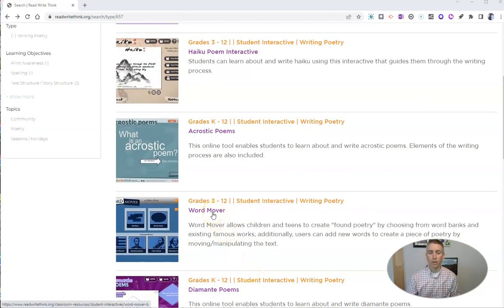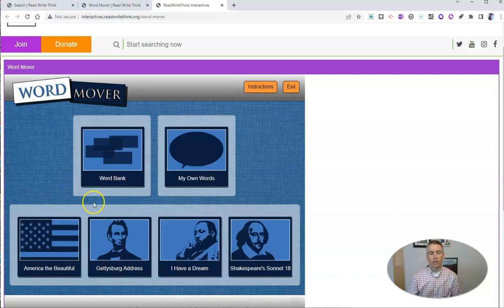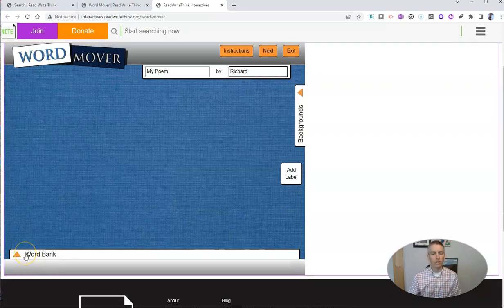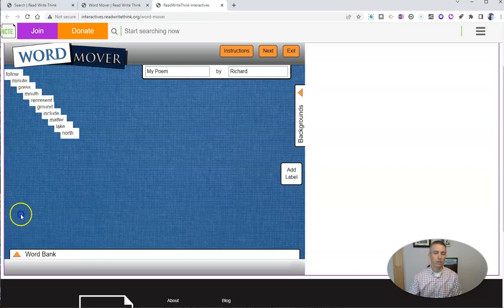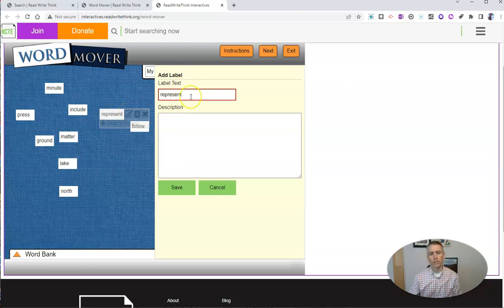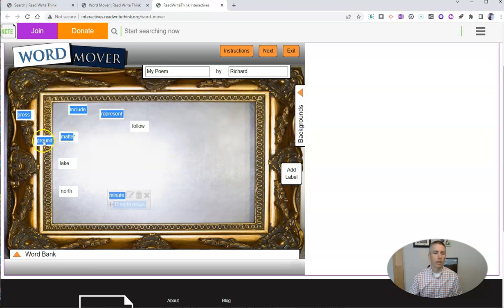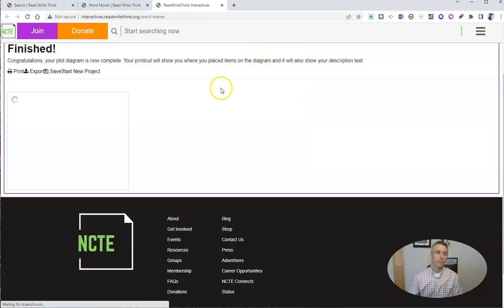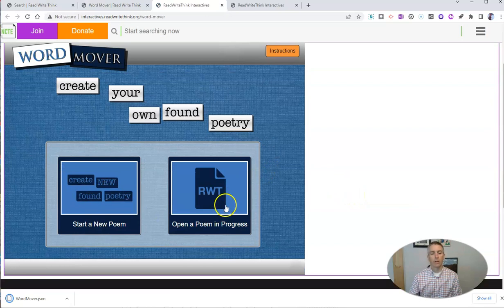Interactive Writing Tools for Poetry Month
Try ReadWriteThink's interactive poetry writing tools.

🏫 Take a course with me: 🏫